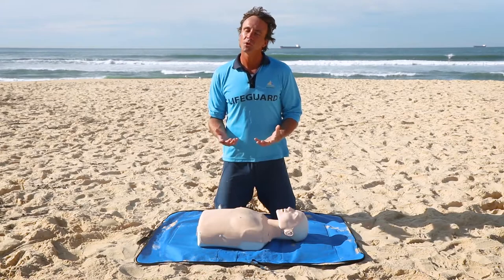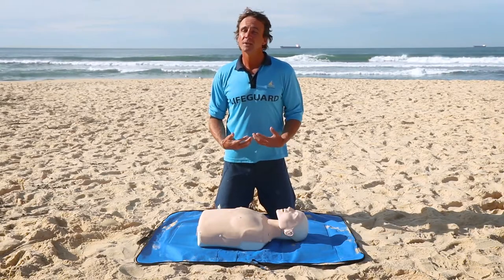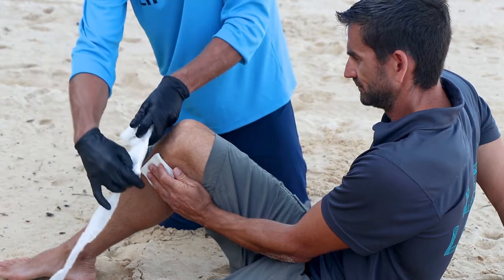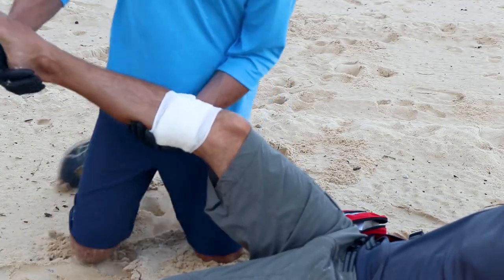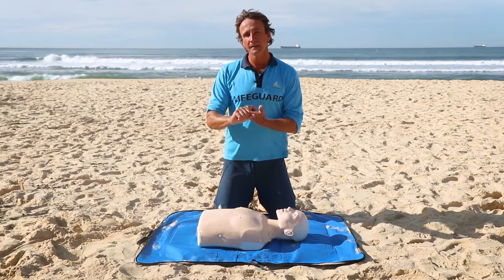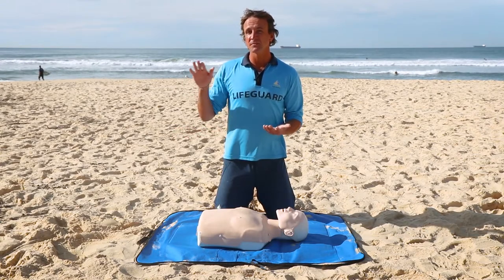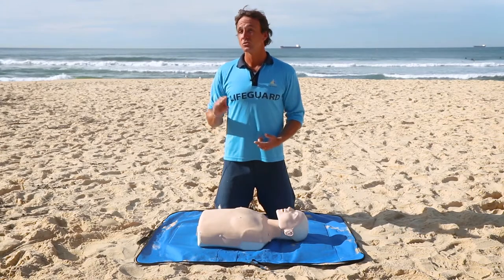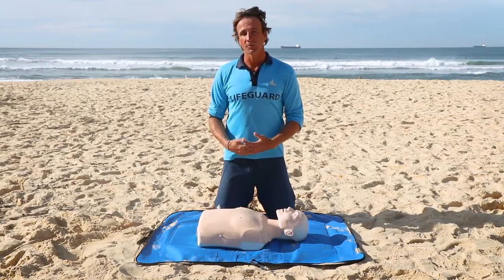A Matter of Seconds - Bleeding